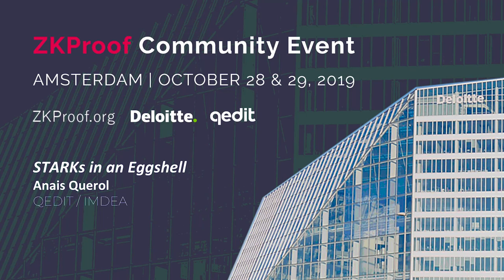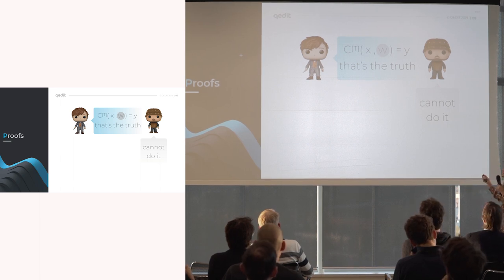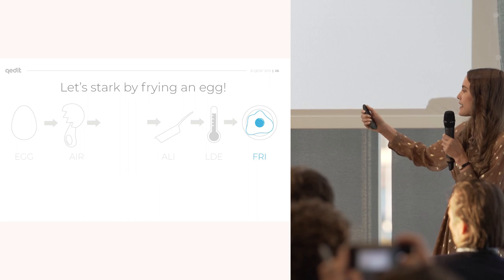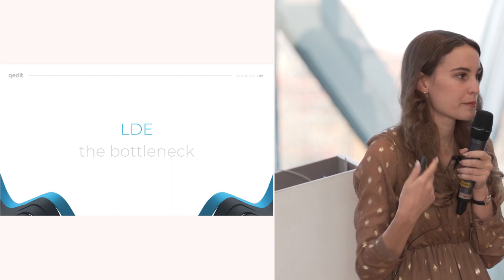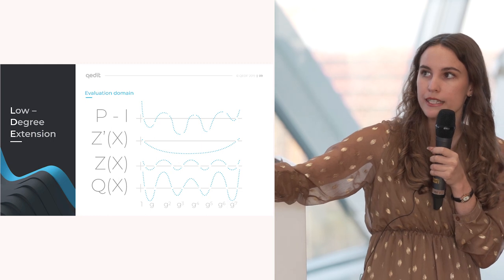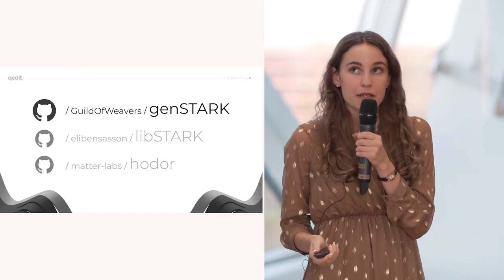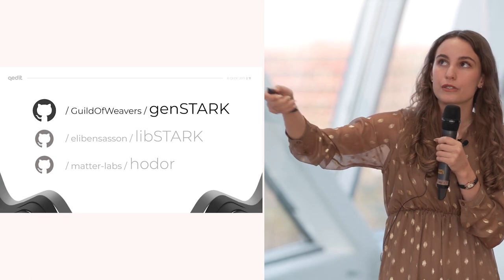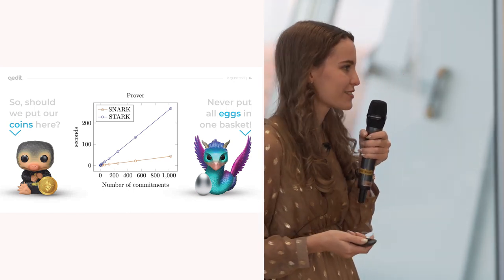STARKs in an Eggshell - Anais Querol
Researcher at IMDEA Software